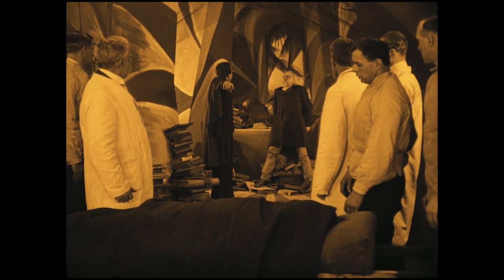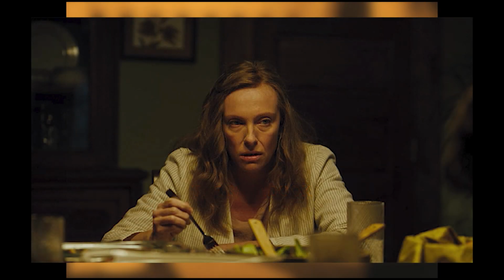THE CABINET OF DR. CALIGARI (1920) A HORROR RETROSPECTIVE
in todays video, we look at the very first horror movie ever made. "THE CABINET OF DR CALIGARI"

This movie is in the PUBLIC DOMAIN and can be viewed here on YOUTUBE.

NifflerMyAugury
Megan Oï¼‡Shea
Becca Bokka
Maureen Kinross
Astrid Vissers
Madam_Jinxalot
Louisa Douglass
Nartora Kelly
Amanda Michelucci
DÃ®sa Mariah
Katie Johnson
ðŸ–¤Rashida Taylorâ™‰ï¸
Wonky Butterfly
alex silva
TheNaiveFenix
Angelus
Nicola Oates
lizz gordon
Tarantula Ravenblood
Leon BlackCat
SukiLondon
Purple-Pineapple
Petra Girullis
Xtremeangel1703
Christine Laurenson
Melissa Leonhard
unclebrat
Ash B
Meg Wheeler
Jodie Galloway
Brennan Armacost
Lillemor Gustavsson
Nitrosgal 2
HarleyQuinnForTheWin Last
MommaT
Mitchell Stiel
Linda Gustafsson
Pura FÃ©
Barbarian Barbie
nikkijane clark
Cindy Winget
Stephanie Davis
Scandi
Ann-christin Mortensen
ann brown
Tina Jay
Marianne Erni
Sunshine
Mandie G
Emma P
Sally Pascoe
Sabine M.
TheRestiveOne
Jane Ruddell
ssmileysue
Christine
LifeOfSarcasm
Night Train
Steve Kass
Harbenja
Kae-linn E. Verch Rogkirrke
Khimmy Depp
Marie Pedrick